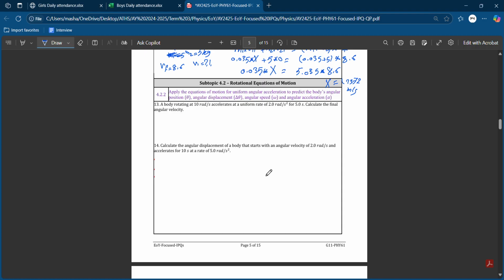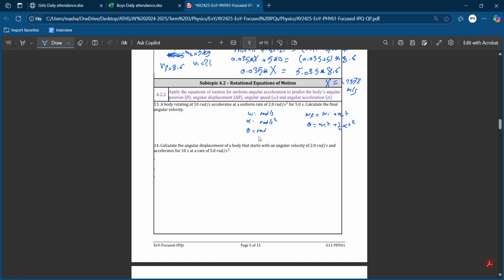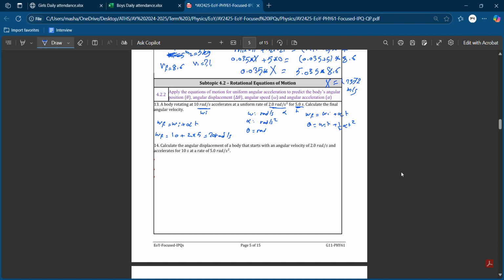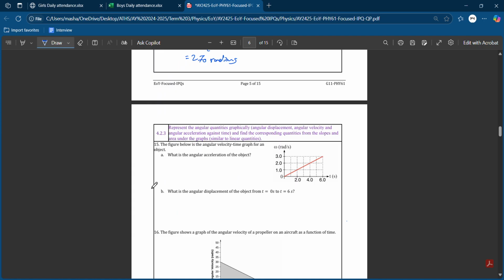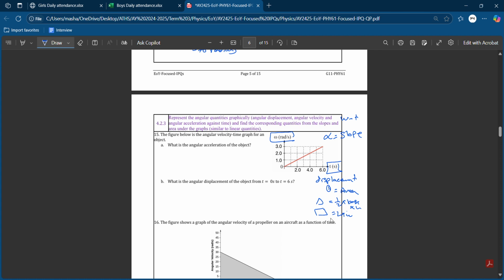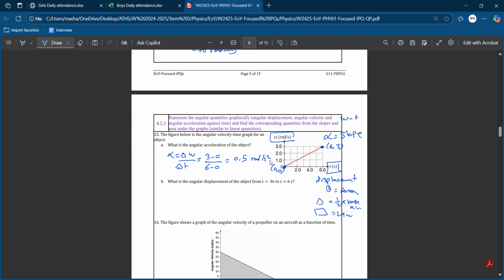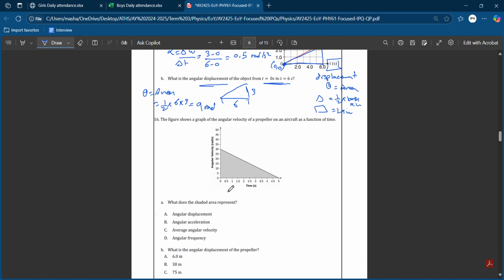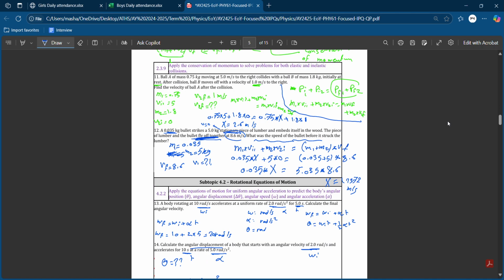G11 ADV Rotational Motion EOY Focused IPQs 3 - ATS Physics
Featuring guest speaker, Mr Moath!